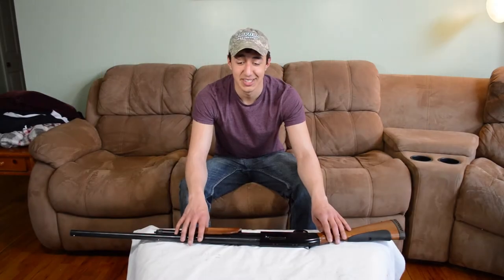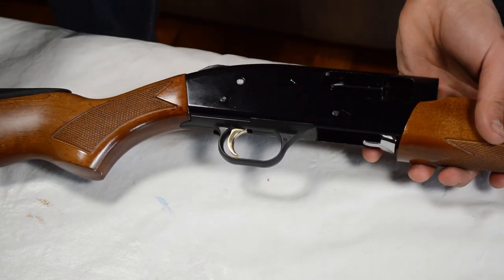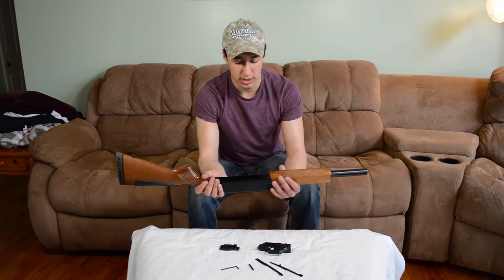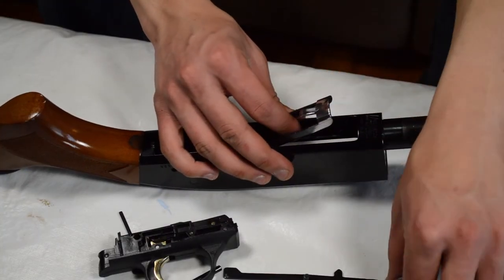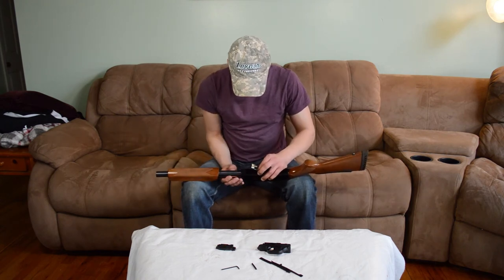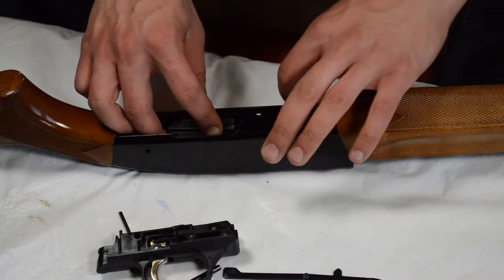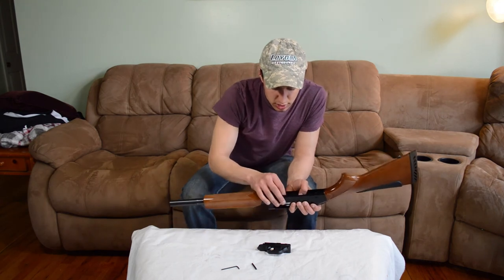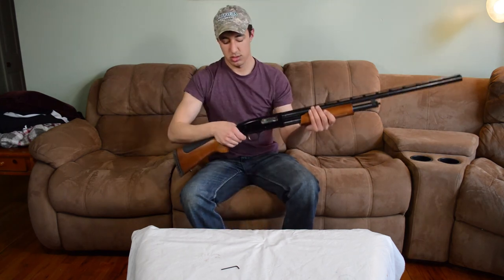Mossberg 500 Assembly/Disassembly [HD]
This Is a quick video on how to assemble and disassemble a moss berg 500 or 590 or Maverick!